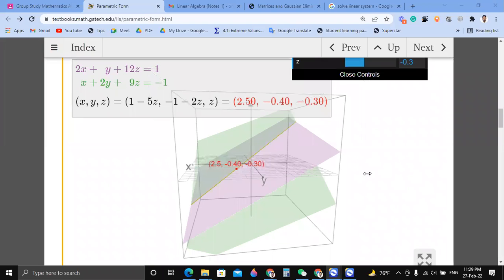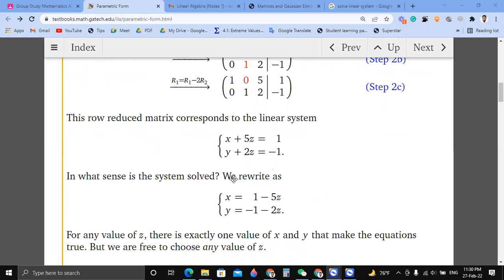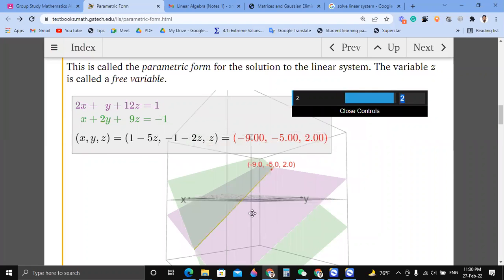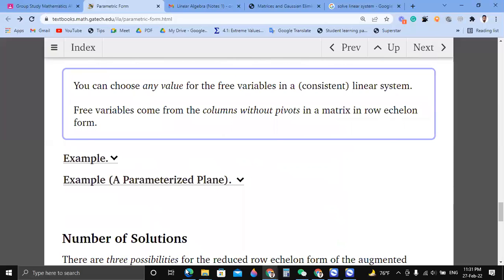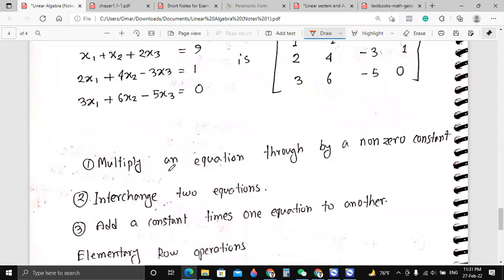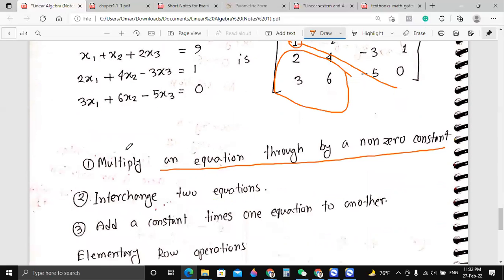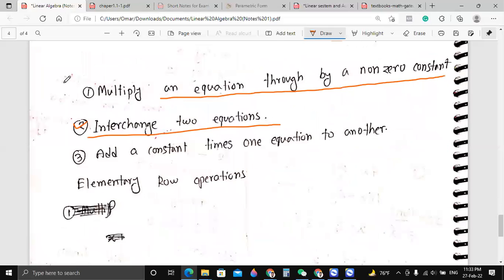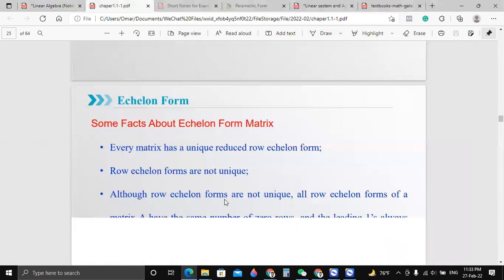Linear Algebra (Week 1) Group Study | English (Part 2)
Topics: Linear and Non-Linear equation, Inconsistent & Consistent system, Augmented Matrices & Solving Matrices, Parametric form, Homogenous.